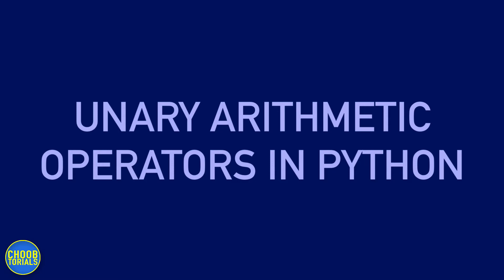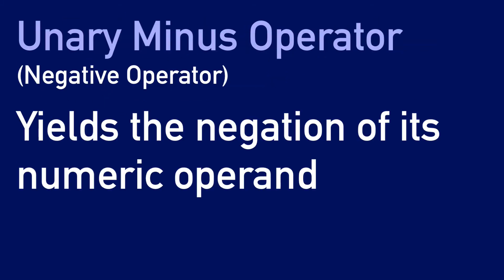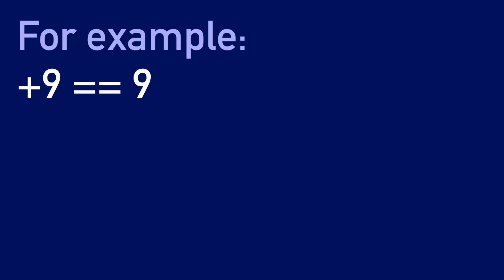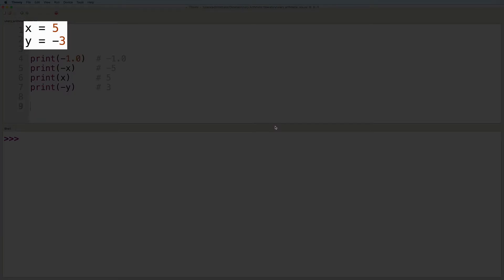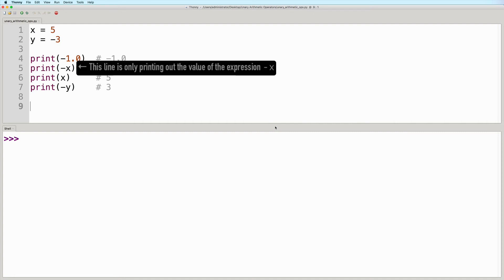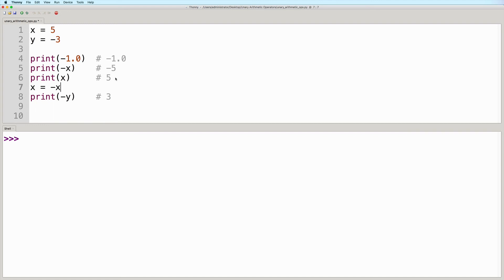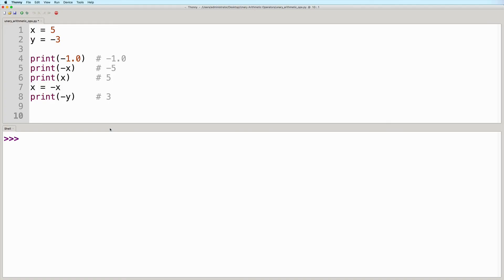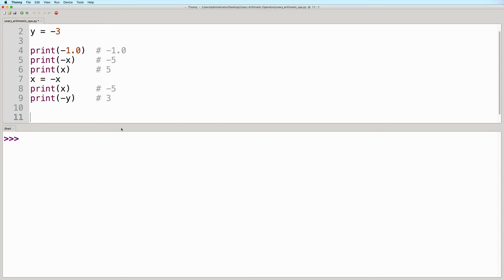The Python Unary Arithmetic Operators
In this video, we're going to take a look at the type of operator known as the unary arithmetic operator. But first let's go ahead and define what a unary operation is. A unary operation is an operation that involves only 1 operand or value. An example of what is not a unary operation is 1 + 1, because in this case, the operation involves two values. With unary operations, only one value is involved.

In Python, there are 2 unary arithmetic operators. We have the unary minus operator, which we can also describe as the negative operator. This operator yields the negation of its numeric operand. Take note that negation doesn't always result in a negative value. If we negate a positive number, then it becomes a negative number. However, if we negate a negative number, then it becomes a positive number.

And then there is also the unary plus operator, which we can also describe as the positive operator. This operator yields its numeric operand unchanged. In other words, it isn't going to do anything. The number is going to stay the same. +9, for example, is just the same as 9. So I know that sounds strange. Why is it even an option, if it doesn't affect the value? But there are actually some special use cases for this, however we will not be covering those in this module. And in this video, we will only be talking about the unary minus operator.

Ok so now let's take a look at some examples here. We've got a variable x that is equal to 5 and a variable y that is equal to -3.

And then this first example uses the unary minus operator on the floating point value 1.0. So this one takes the value 1.0, and then negates it. So the output here would simply be negative 1 point zero.

This next one says negative x. So currently, the value of x is 5, so if we negate it, then the result is negative 5. But take note that this line is only printing out the value of the expression negative x. Nowhere in this line are we actually updating the value of x.

So when we get to this next line, the value of x will still be 5, therefore, the output will still be 5. If we wanted to actually update x with the negated value, then we would need to explicitly assign it. So we would say x equals negative x.

What we have here is an assignment statement that has an expression on the right hand side of the equals sign, which is also using the same variable named x. If you have something like this, the expression on the right hand side gets evaluated first, before the resulting value gets assigned back to the variable.

So what happens here is, it takes the current value of x, which is positive 5, and then negates it. So this results in -5. After that, it then gets assigned back to the variable x, thereby replacing the previous value. So if we print x again, this new print statement will now output negative 5.

But take note that this previous print x statement will still output 5, because we're only updating the value of x right after it.

And finally we have negative y. The current value of y is -3. So if we apply the negative operator to it, then it becomes positive. So the output here will be 3.

Let's go ahead and run this, and here we see the expected output.